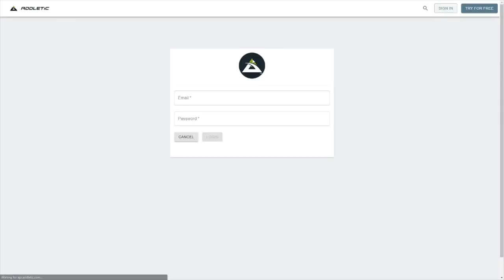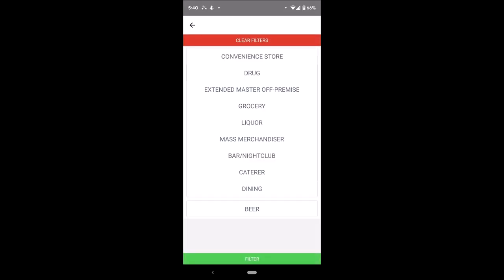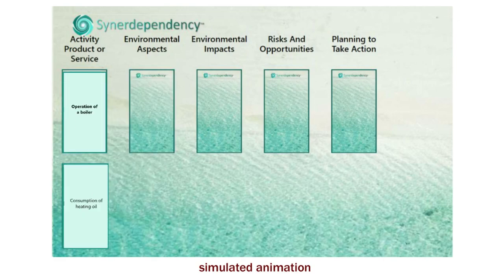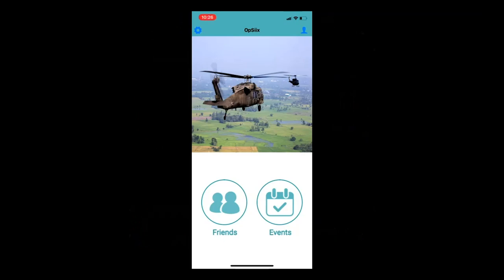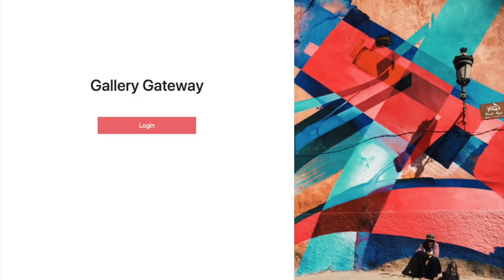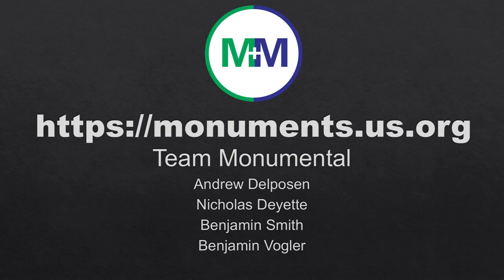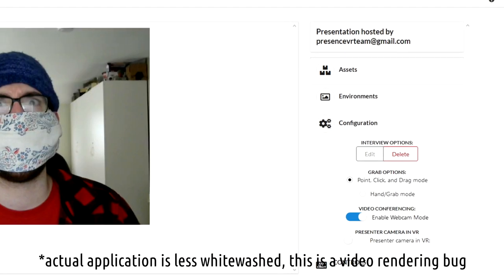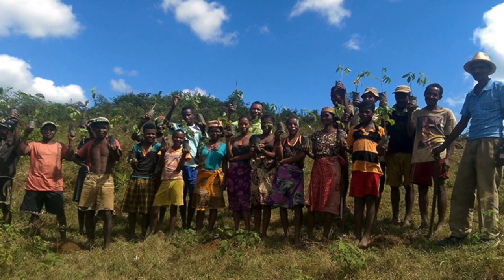RIT SE Spring 2020 Team-Created Videos: What are the Results of our Project?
Includes 25 team-created videos, each 30-45 seconds long.  RIT Software Engineering Senior Project teams were asked to at the end of their project to answer the following question: What are the Results of our Project?

Addletic - Sports League Management Platform
Team: David Matz, Ivan Tsui, Kyle Kaniecki, Logan McHerron
Coach: Kenn Martinez

Beltz Ianni & Associates - Beta Rotation
Team: Catherine Osadciw, Ian Clare, Kyle Rohde, Stephen Cioffi
Coach: Tom Reichlmayr

Constellation Brands - Augmented Reality Experience
Team: Hari Dahal, Justin Liu, Michael Gilmour, Thomas Mineo
Coach: Drew Saur

Constellation Brands - Computer Vision Store Surveys
Team: Chris Renninger, Josef Lenz, Michael Longley, Peyton Schmidt
Coach: Robert St Jacques

D3 Engineering - mmWave Radar IoT Control and Visualization
Team: David Grzebinski, Grant Grubbs, Max Ferguson, Quintin Reed
Coach: Larry Kiser

E2 Management - Meaning of Greening
Team: Anjolaoluwa Olatunji, Jacob Young, Jael Claudio, Tyler Lima
Coach: Kim St. Jacques

E2 Management - Synerdependency
Team: Benjamin Hunt, Gwendolyn Munson, Hunter Logan, Tyler Banks
Coach: Pavan Pidugu

Galorath - Online Cyber Security Advisor III
Team: Alden Reed, Brendan Jones, Michael Schuetze, Peter Howard
Coach: Rick Weil

GE Industrial Communications - MDS Desktop Web Application Framework
Team: Brady Brown, Daniel Jones, Joshua Morrison, Matthew Thyng
Coach: Kal Rabb

Lockheed Martin - Event Planning App
Team: Ben Crossgrove, Benjamin Alderfer, David Whitman-Kinghorn, Jack Corrigan
Coach: Parul Patel

Op-Siix
Team: Austin Brolly, Jared Bosco, Moses Lagoon, Robert Hofmann
Coach: Bill Stumbo

Phoenix Bioinformatics - Interactive Functional Annotation Dashboard
Team: Chike Udenze, Joseph Shearer, Nick Mosher, Timothy Geary
Coach: Bryan Basham

RIT CAD-SOFA - ClassCal Stage III
Team: Benjamin Too, Jethro Masangya, Lucas Vertrees, Zachary DiPasquale
Coach: Bruce Herring

RIT CAD-SPAS - Gallery Gateway
Team: Brandon Goll, Brodrick Starr, John Byrne, John Murray, Moises Lora Perez
Coach: Mohamed Mkaouer

RIT CET-ECTET - Extending the capabilities of MIT App Inventor
Team: George Colgrove, Guilherme Lopes Dias, Nathan Oesterle, Ryan Connors
Coach: Tom Maszerowski

RIT CET-ECTET - Customer Service Enhancements Using Face Recognition
Team: Adam Nowak, Charles Barber, Kevin Arnett, Molly Feldmann, Oren Rosin
Coach: Travis Desell

RIT COLA Museum Studies - Monuments and Memorials in the Age of TakeItDown
Team: Andrew Delposen, Ben Smith, Ben Vogler, Nicholas Deyette
Coach: Eric Mansfield

RIT COS-SCMS - Docking Extension to Moltimate
Team: Ada Phillips, Eric Tiano, Kyle McVay, Tyler Reimold

RIT NTID Liberal Studies - Improving Students' Writing Style
Team: Ben Christians, Devon Welcheck, Doanh Pham, Robert Liedka
Coach: Amal Chaaben

RIT OCSCE - PresenceVR
Team: Liam Miller, Stefan Marchhart, Tim Coon, Tyler Drake
Coach: Christian Newman

RIT OCSCE - RecruitR v3
Team: Devon Bagley, Kevin Barnett, Matt Monaco, My thi ha tran
Coach: Dan Krutz

RIT President - Sustainability Dashboard v2
Team: Alex Atwater, Allison Suarez Miranda, Eric Lin, Lillian Bokun
Coach: Naveen Sharma

Seneca Park Zoo - Conservation Impact Project
Team: Anthony Palumbo, Edward Wong, Jared Jasie, Nikolas Tilley
Coach: Scott Hawker

Tioga Tae Kwon Do - TTKD Home Training App
Angela Bamfield, Isaiah Ocasio, Lucas Kretvix, Marianna Sternefeld
Coach: Al Arujunan

WillowTree - Github Code Scanner
Bryan Quinn, Carter Buce, Jacob Bashaw, Kyler Freas
Coach: Yasmine El-Glaly